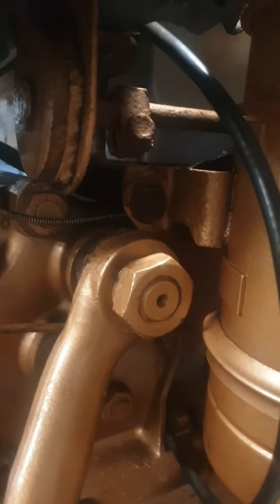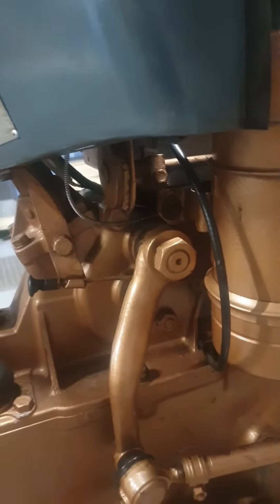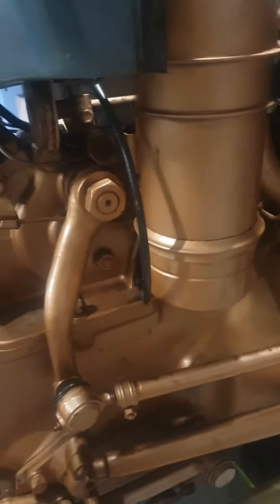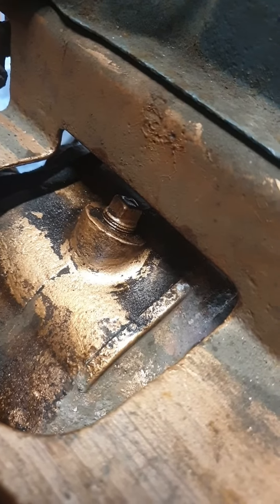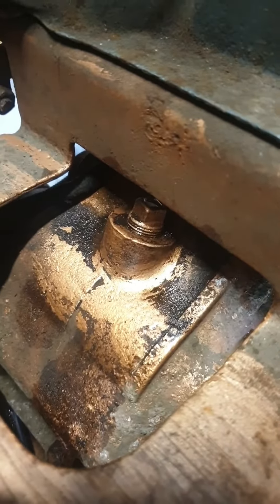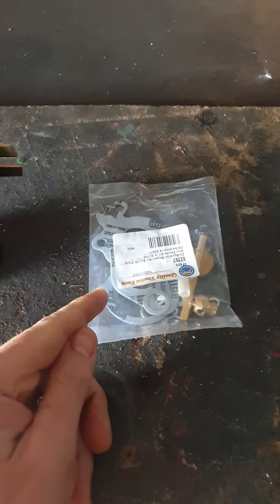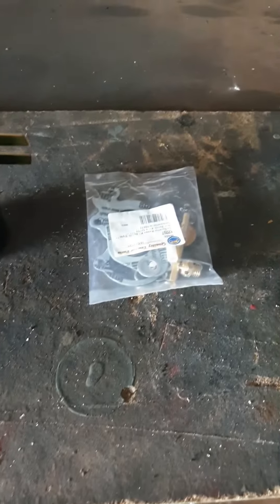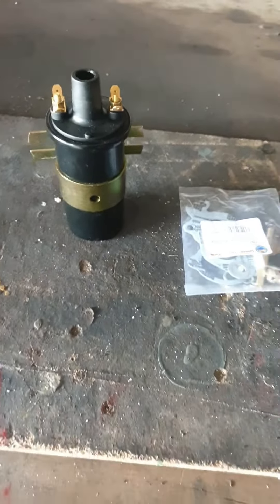1957 Ferguson 35 TVO (Part 68)